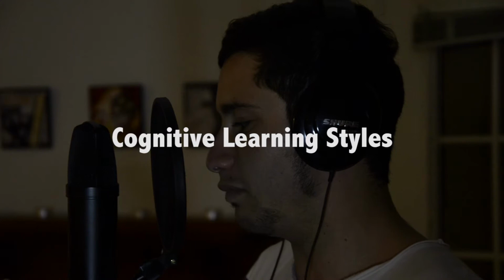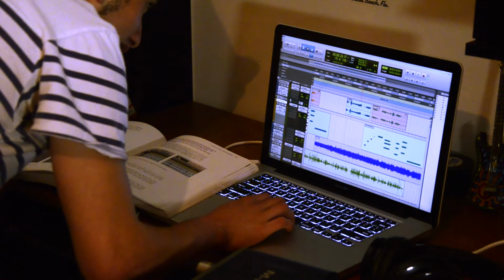Cognitive Learning Styles